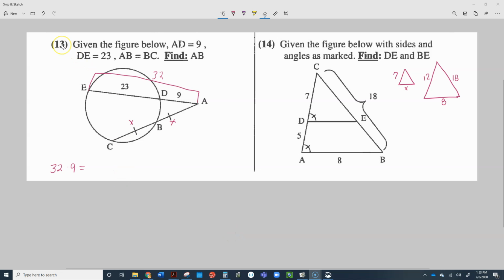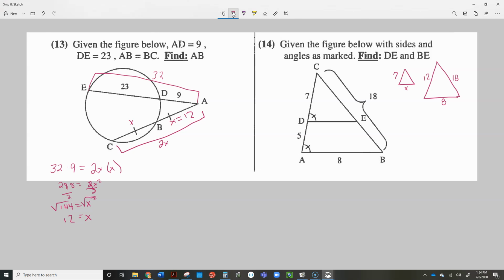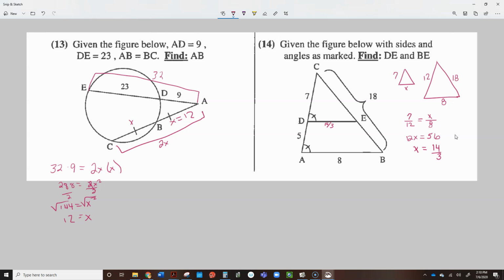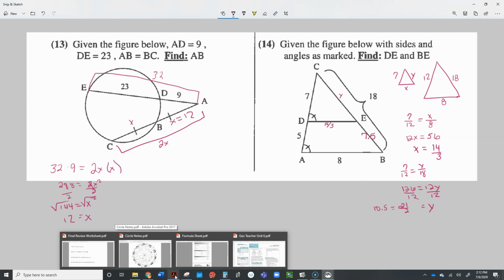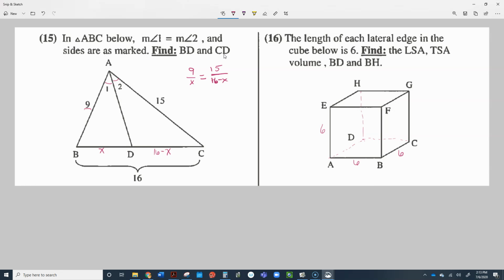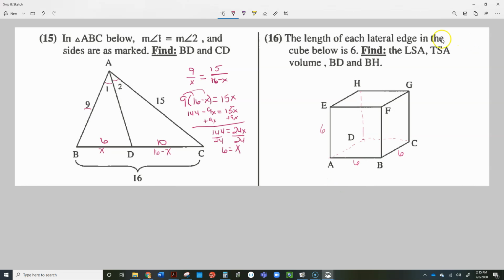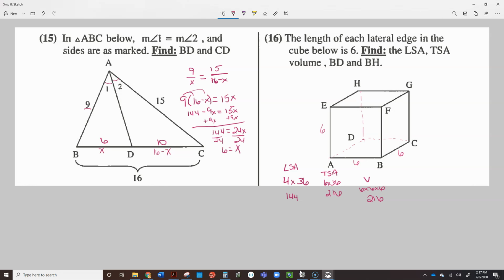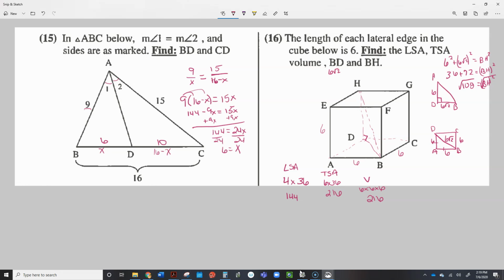Final Review Worksheet Part 7